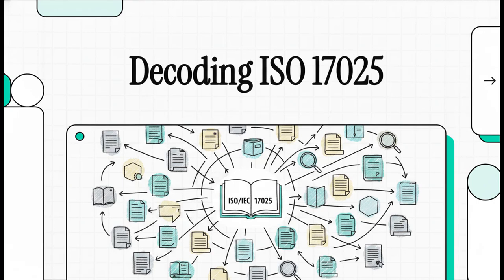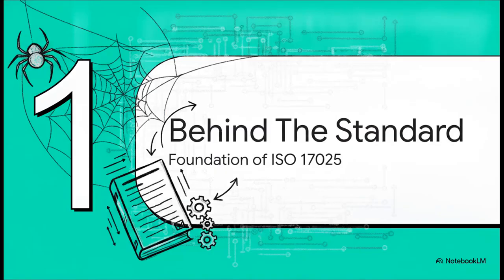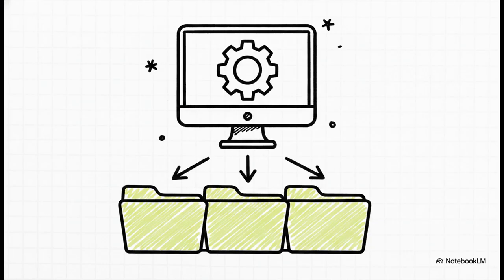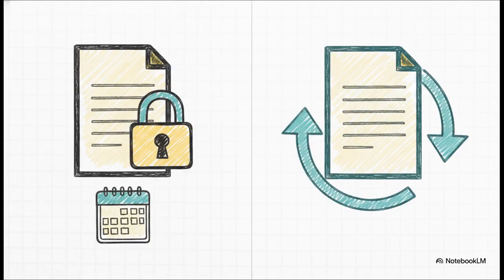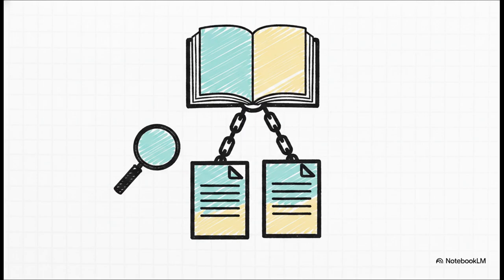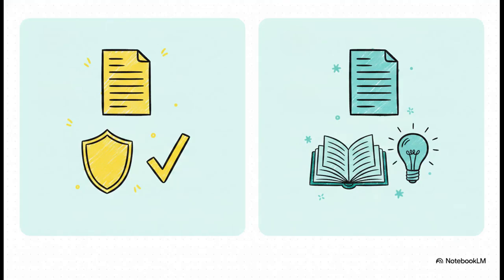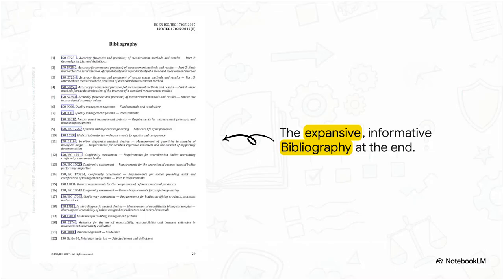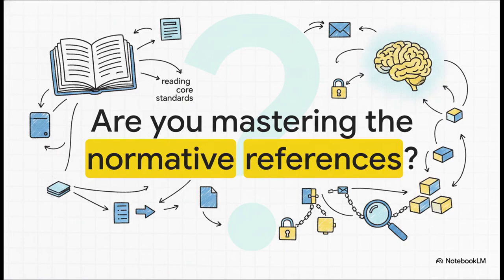Decoding ISO 17025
"Enjoyed the video? Lists the essential Normative References required for applying ISO/IEC 17025:2017. It points to two foundational documents: ISO/IEC Guide 99 (International vocabulary of metrology, or VIM) and ISO/IEC 17000 (Conformity assessment vocabulary). Understanding these references is indispensable for correctly implementing the standard's requirements.